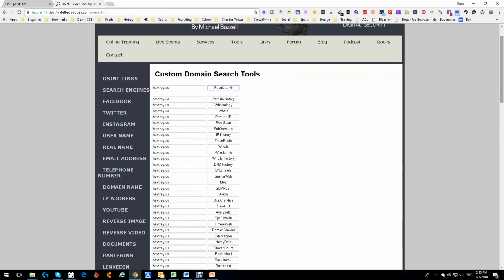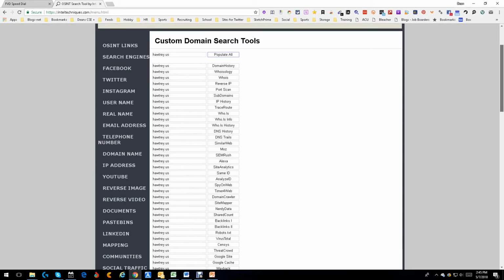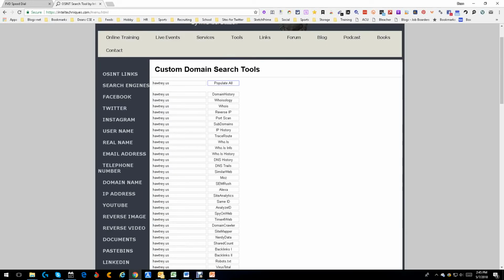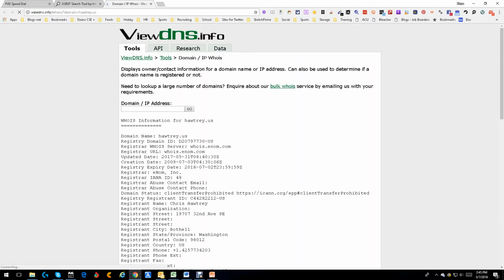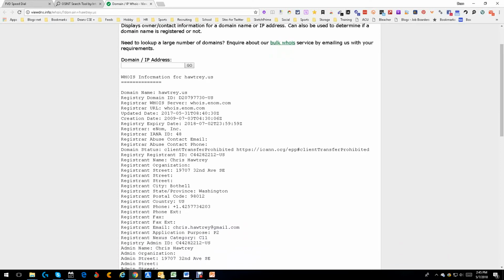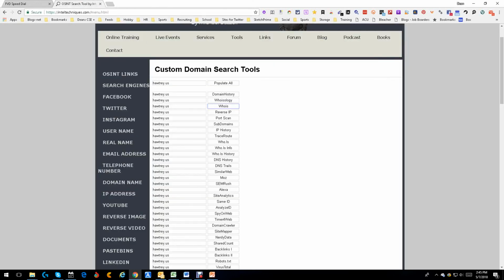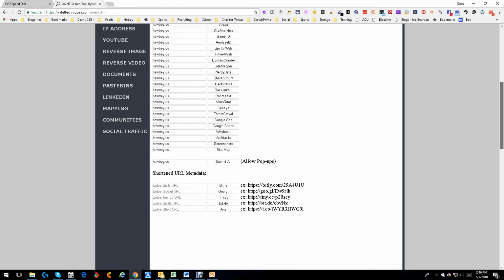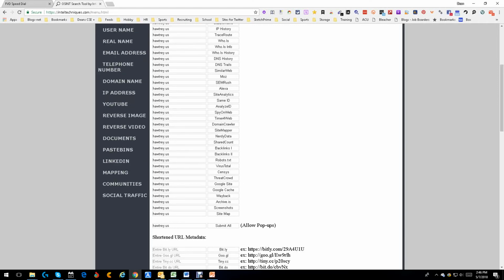IntelTechniques Domain Search tool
A Domain Search Tool